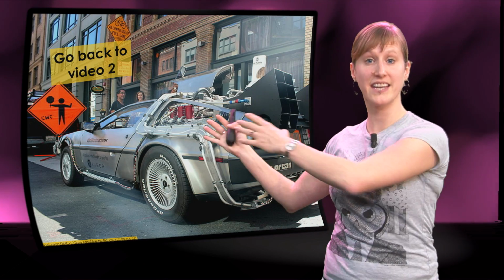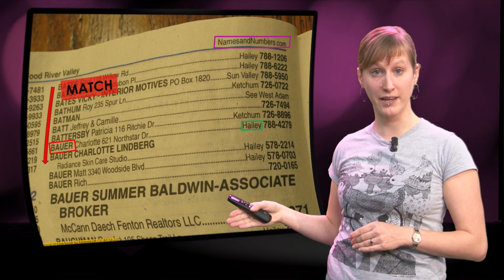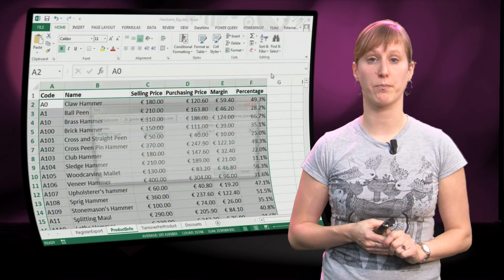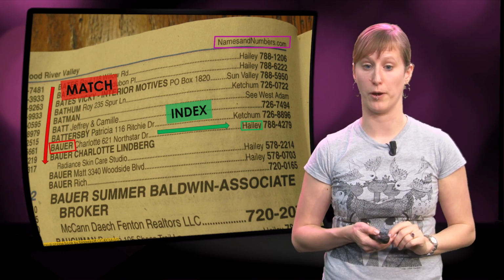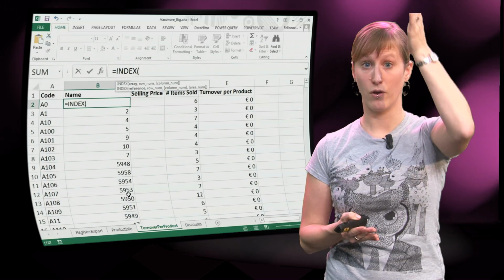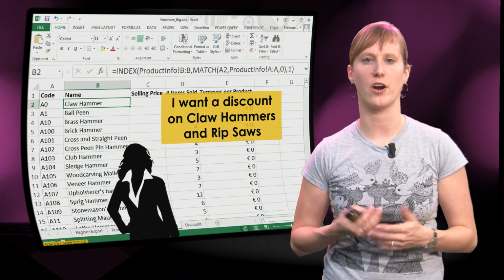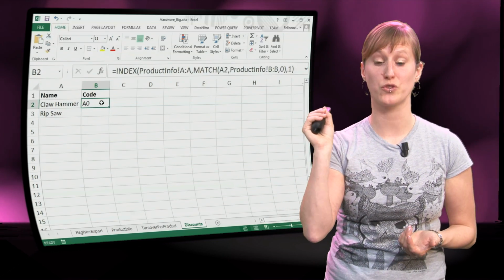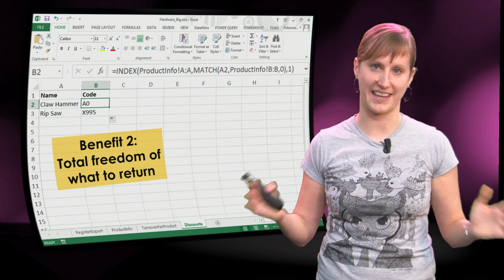EX101x - 2.6 - Index and match